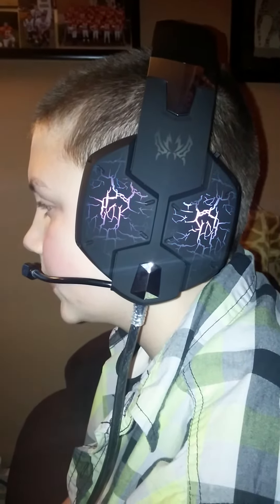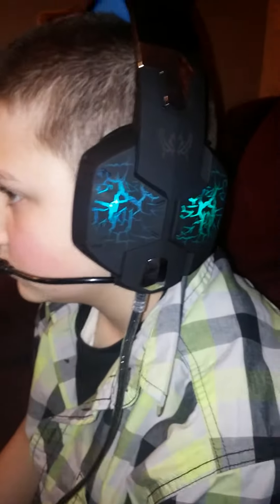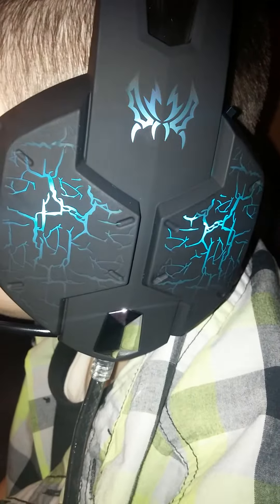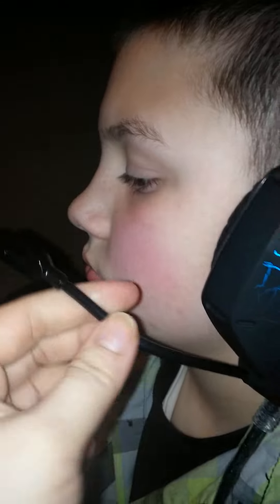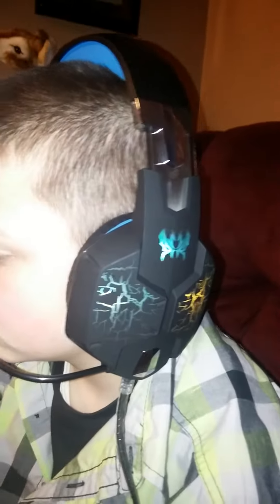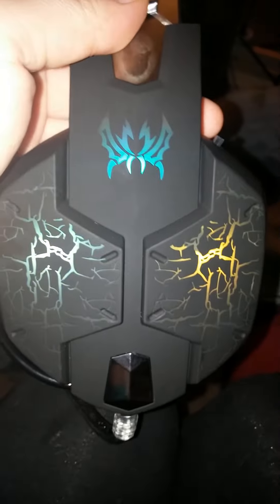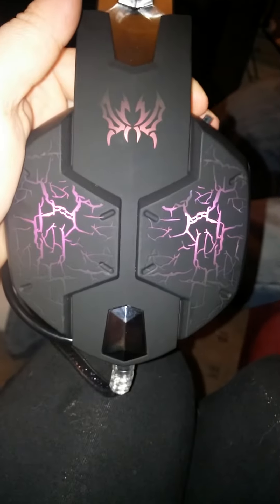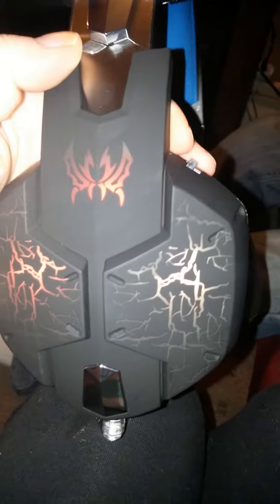Ailihen G1100 Vibration Function Professional Gaming Headphone Games Headset with Mic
These light up in a variety of colors on each ear muff. The pattern on them is so cool. It was the first thing my son, the gamer noticed and commneted about. The earmuff pieces are nicely padded. They offer the look of leather, however they are a soft vinyl. I love love love how this cord is wrapped with extra plastic material. The headband has a nice cushion on the top of it to offer comfort to the consumer while wearing this item The mic seems to function nicely and can be munipulated how you wish. There is no delay and other players can hear you clearly. There is a good amount of bass to these which is what I like. No matter what kind of gaming or music genre or sounds this set offers a good balance of crisp sound.

The cons- Directions were in a different language. My son knew how to work these and get them all set up, but as for myself I didn't. There are however different Youtibe videos if you aren't familiar with getting these set up.